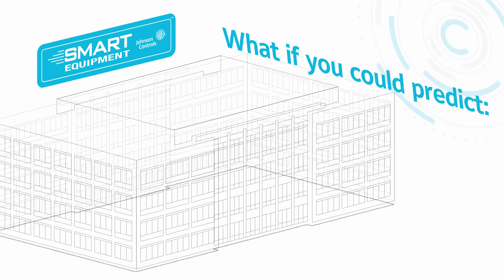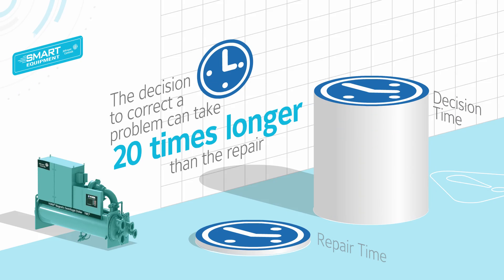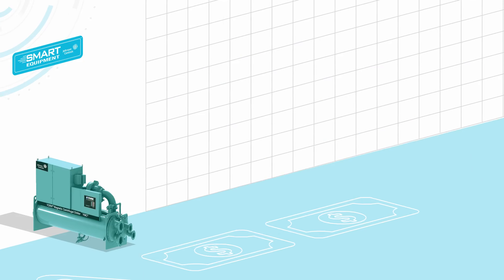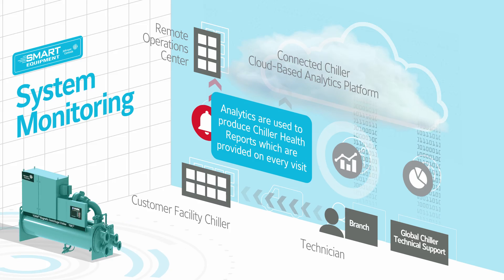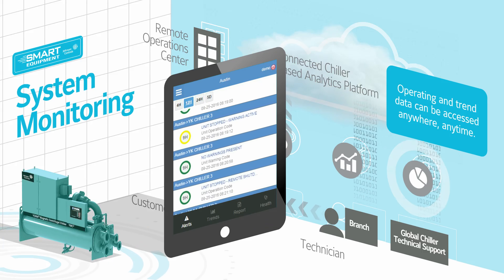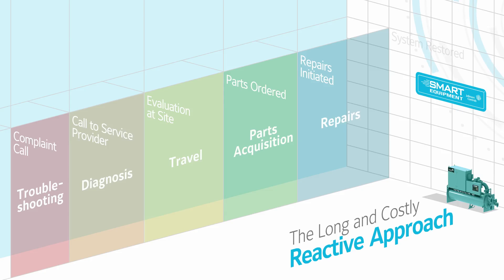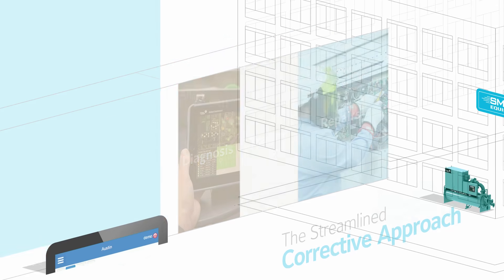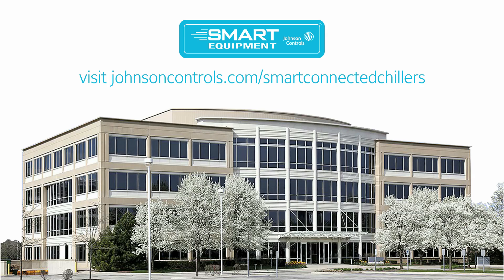Monitor your chiller from anywhere with Smart Connected Chillers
YORK® Smart Connected Chillers give you a renewed peace of mind that you can only get with predictive and preventative technologies. Explore the Smart Connected Chiller dashboard to monitor your units anywhere, anytime.